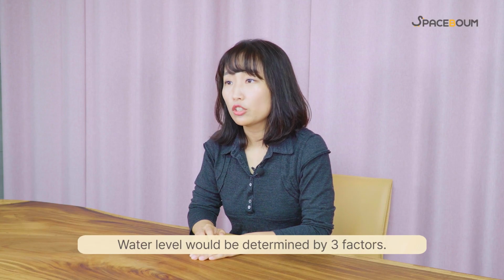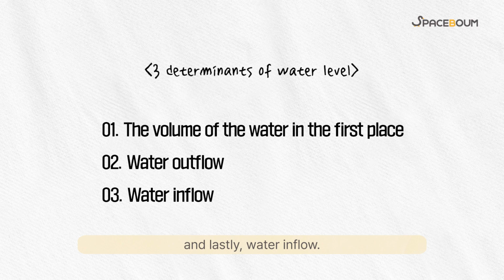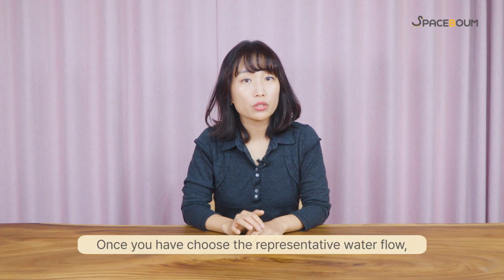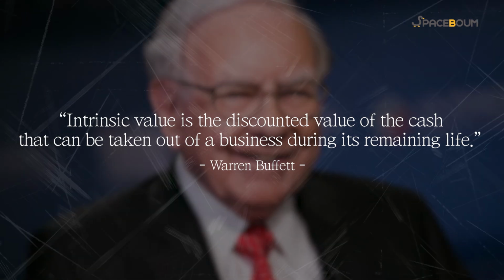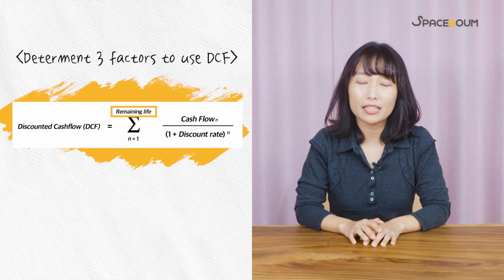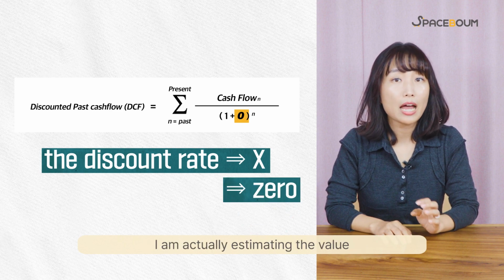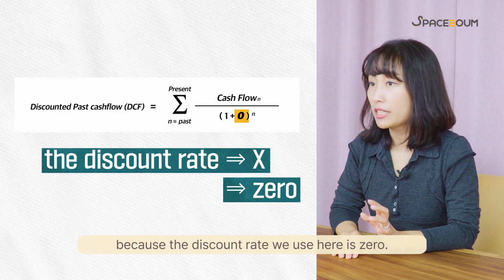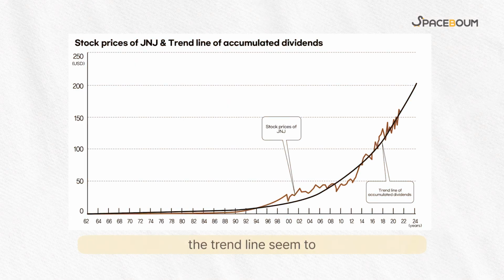Good investment process: how to measure intrinsic value of various assets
Measuring intrinsic value of dividend aristocrats, Bitcoin and other assets